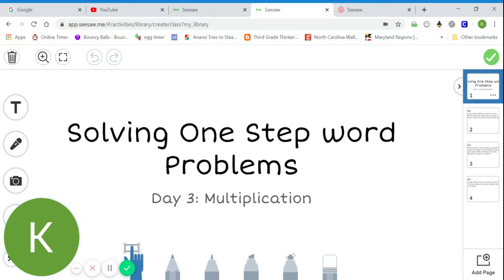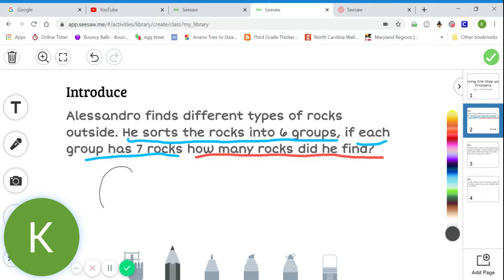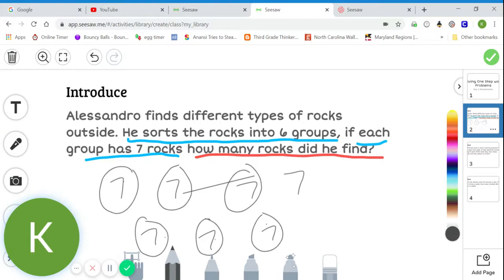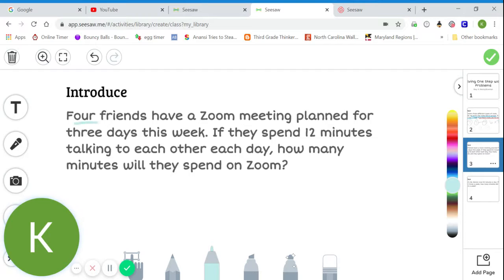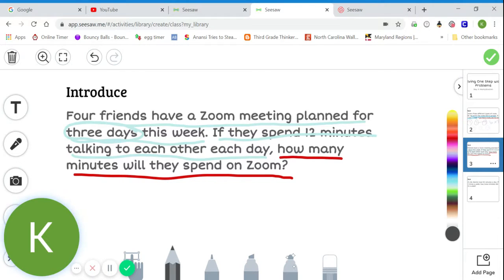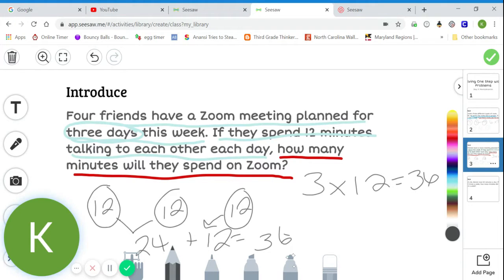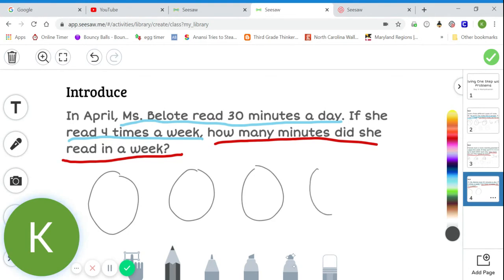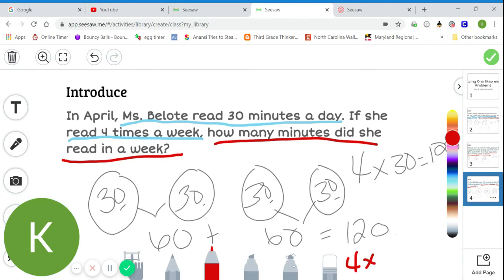Word Problems: Multiplication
A very quick review of solving word problems, using multiplication to reach a solution.